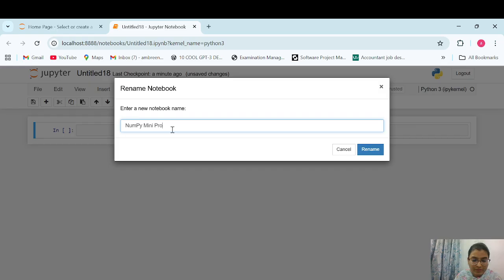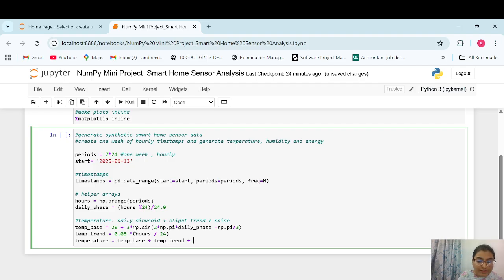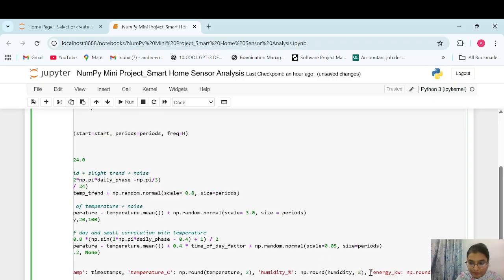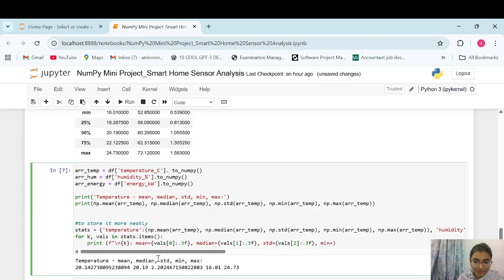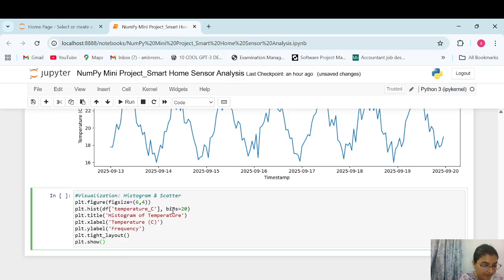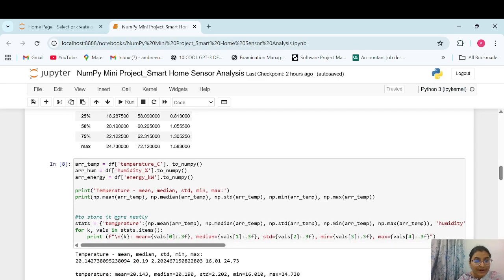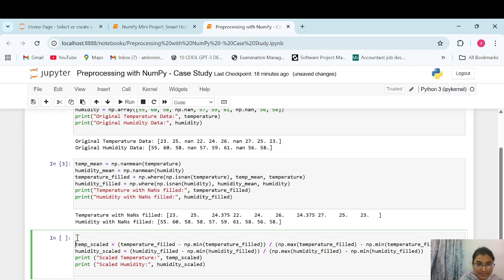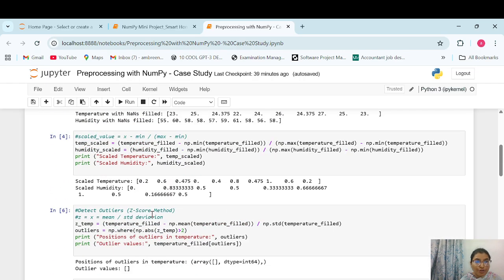Data Analytics | Unit 2 Part5 & 6 | Jupyter